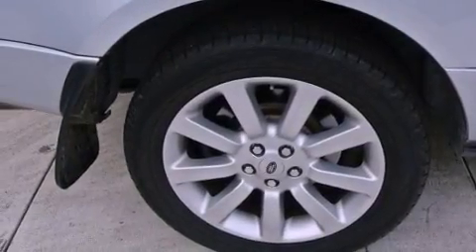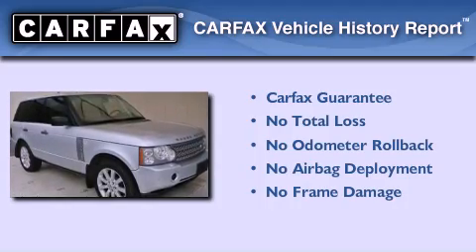Pre-Owned 2006 Land Rover Range Rover Tulsa OK 74133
Year : 2006
 Make : Land Rover
 Model : Range Rover
 Engine : 4.2L SMPI 32-valve supercharged V8 engine
 Trans . : Automatic
 Exterior : Gray
 Miles : 108,487

 Stock : 6A221622